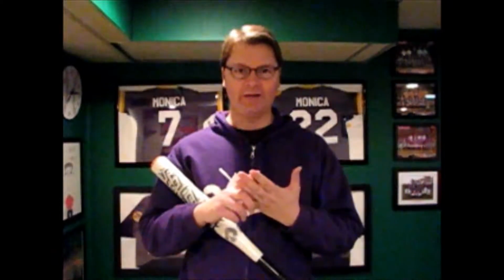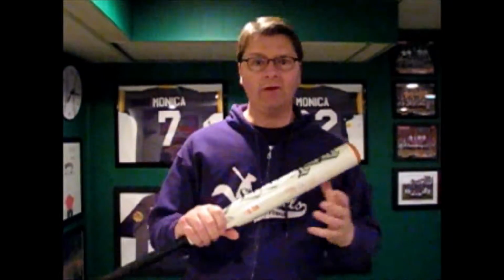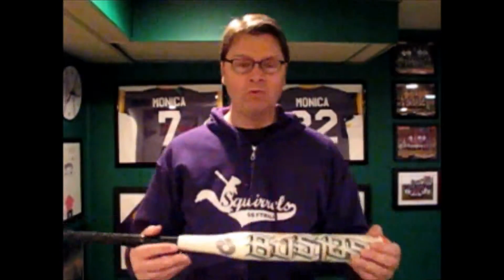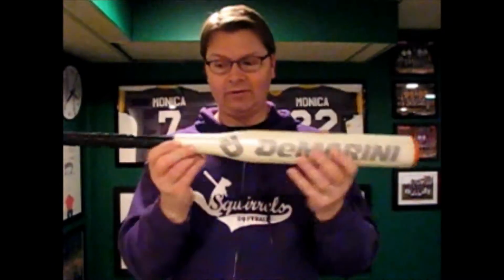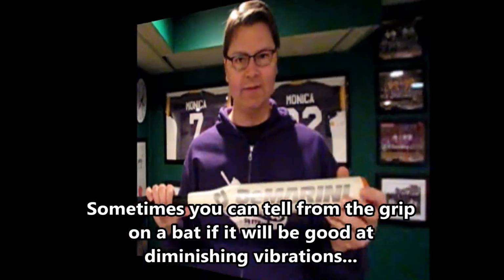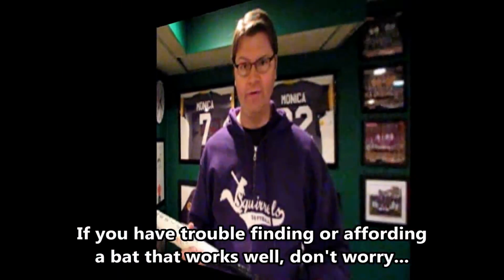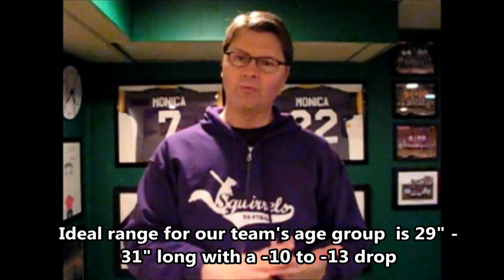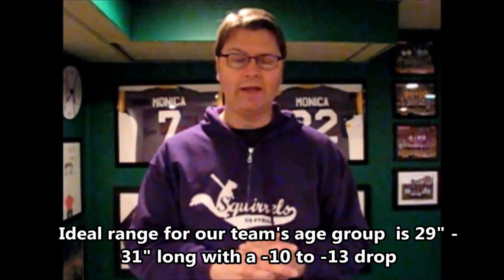04 All About Bats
Whether you believe your player currently has an appropriate bat to use this season, or if you're thinking of acquiring one for her, this video touches on a multitude of factors to consider.